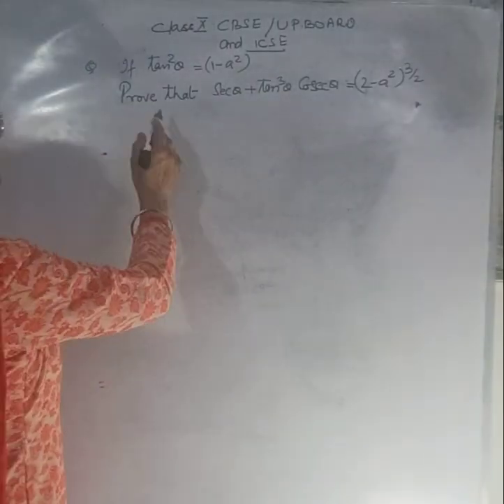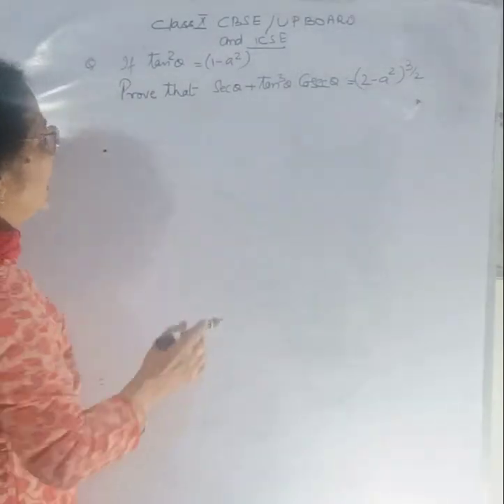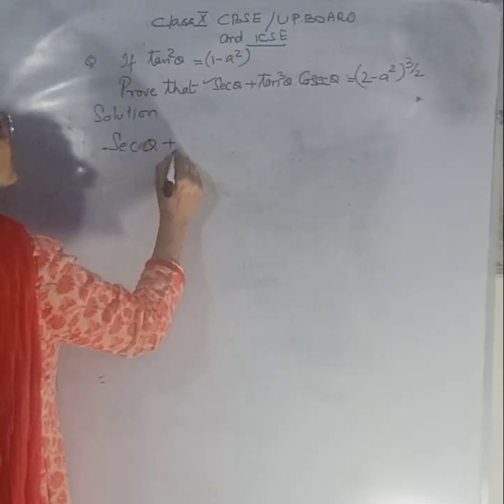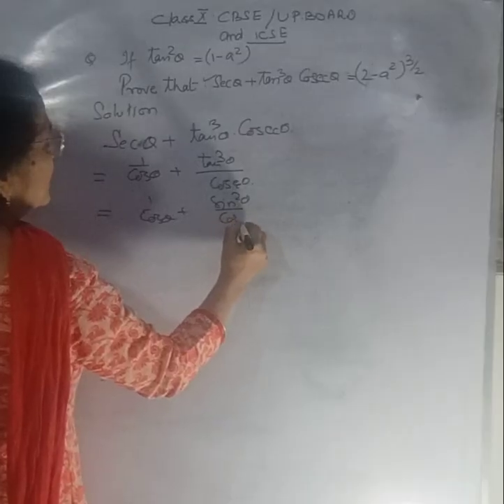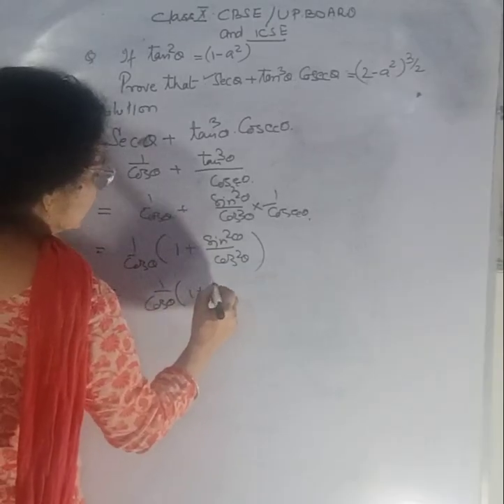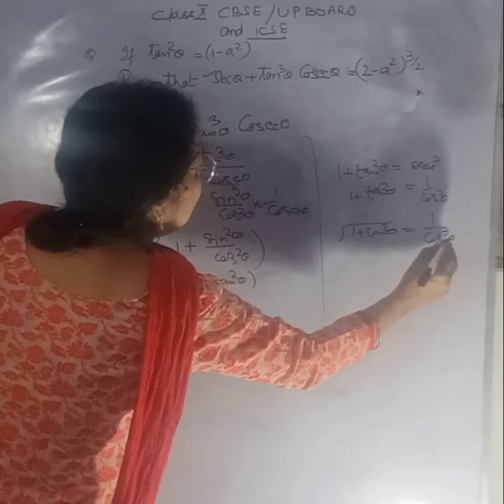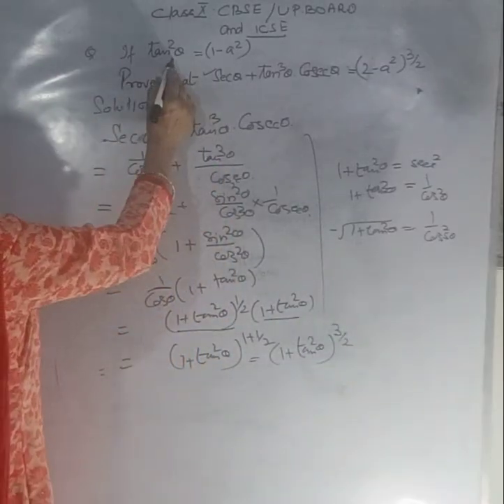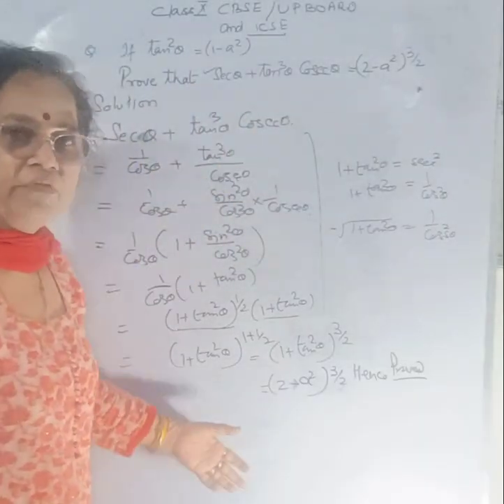Trigonometry Class X CBSE UPBOARD ICSE students Expected to be in coming BOARD EXAMS💯👍Don't Mis 🙏🙏🚀💯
As we are given the square of "tan" equal to (1-a^2), our aim to convert the R.H.S in terms of "tan"
  afterwards to replaced "tan"  by (1-a^2)
  Learn the way to solve this problem Good luck 🤞